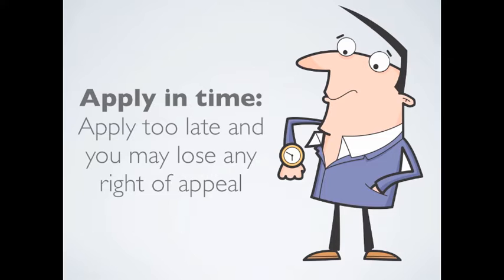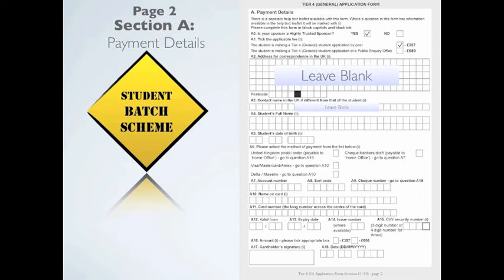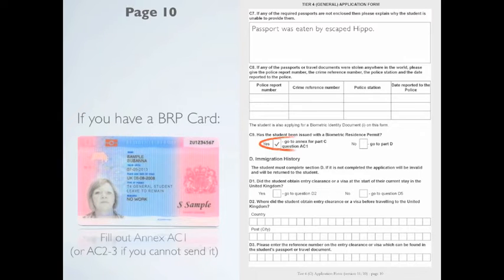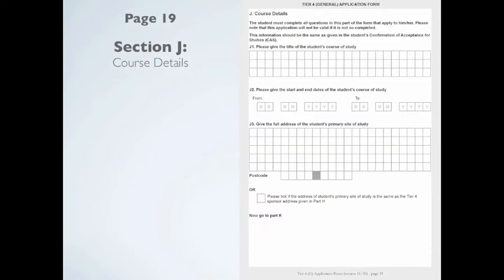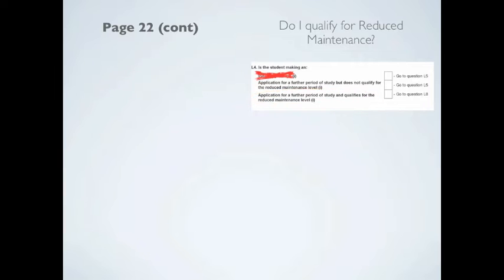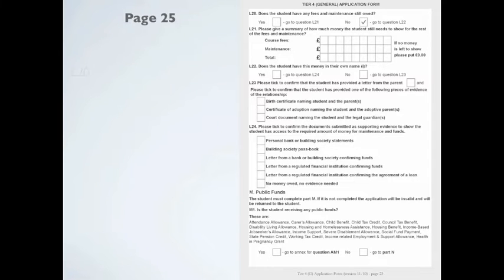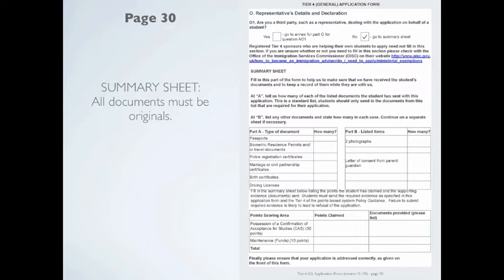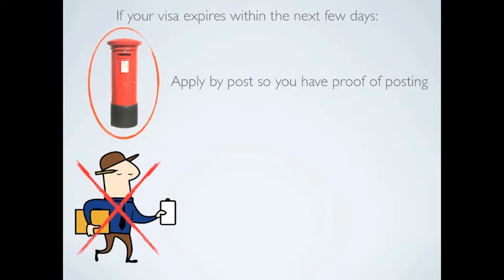Extending your Tier 4 Student Visa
Brunel University's video guide to extending your Tier 4 Student Visa.